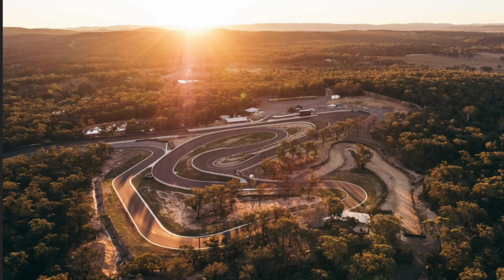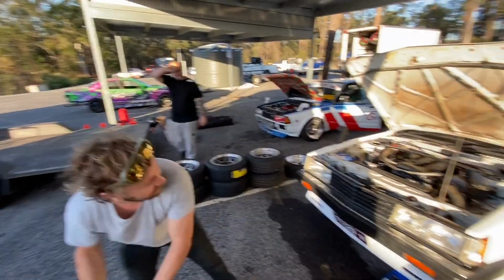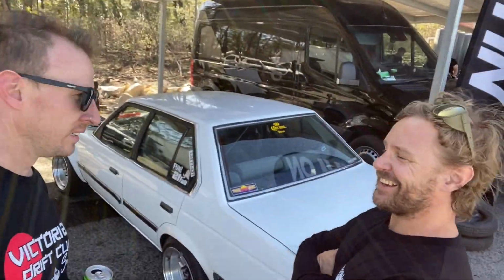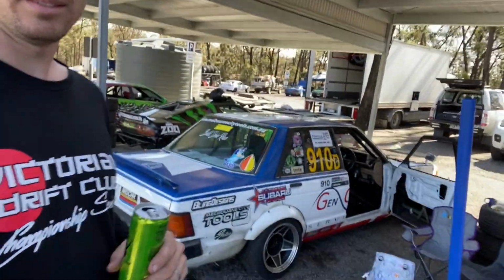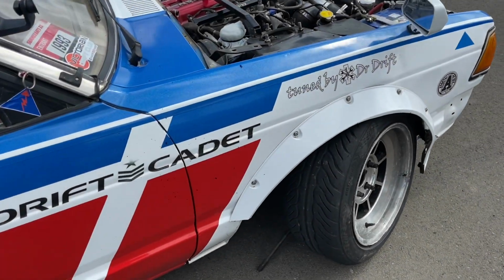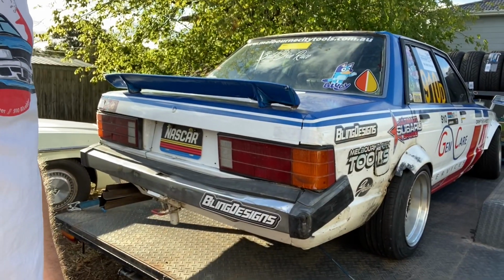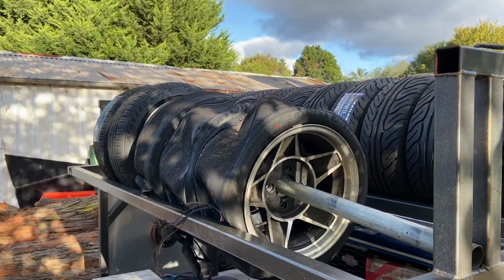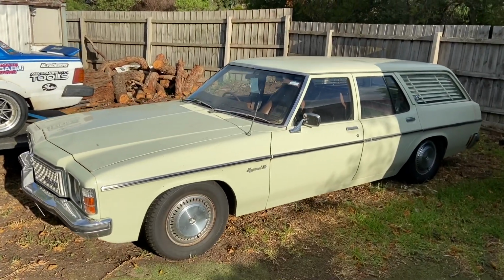Drifting my 440whp SR20 Bluebird at Australia’s best new drift track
We head to Pheasant Wood Circuit for the Keep it Reet - “Reetsuri” a matsuri style event and my first at this amazing track.
It was an awesome event! I broke my steering rack when attempting a backwards entry, the left front wheel ran up the concrete on the inside of the track at the same time Jhay in the corona hit the right front which snapped the main shaft of the rack!